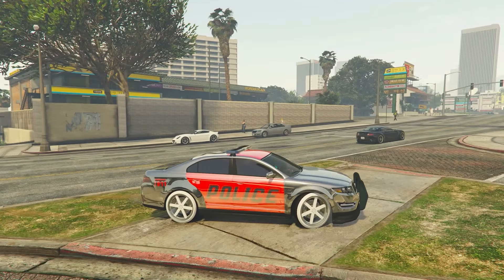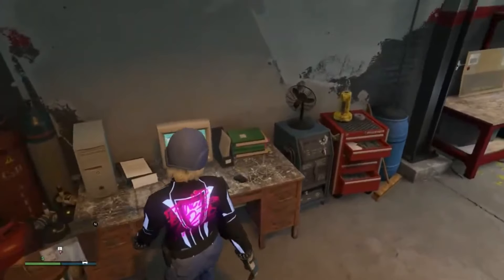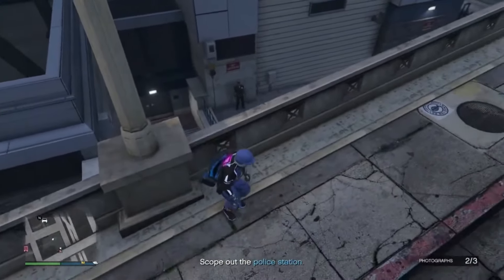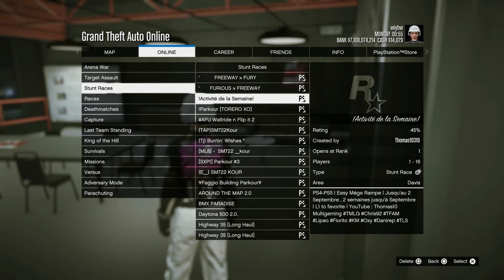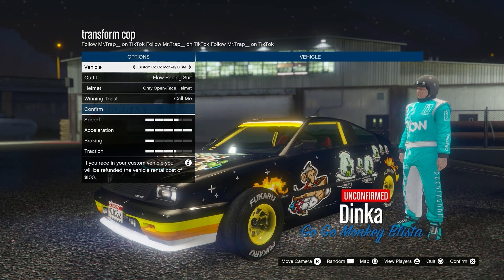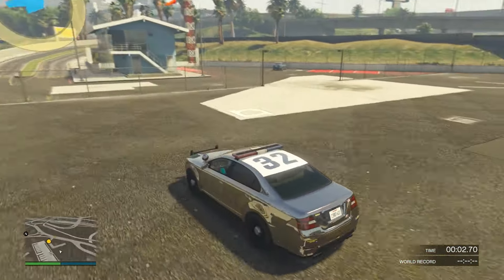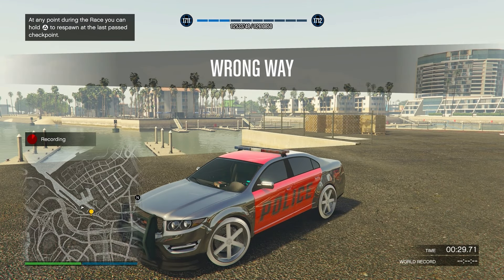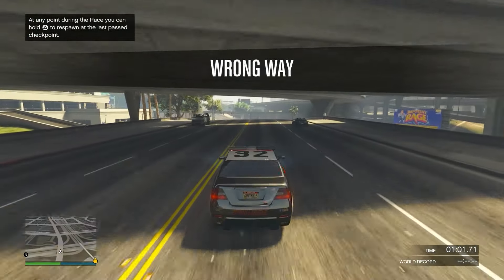How To Make Your Own Modded Cop Car In GTA 5 Online 1.68!! *SUPER EASY*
In This Video I I Will Show You *SOLO* Method On a Car To Cop Merge Glitch In GTA 5 Online Working After The NEW CHOP SHOP DLC And You will be able To Merge ANY CAD to Cop car in GTA 1.68!!